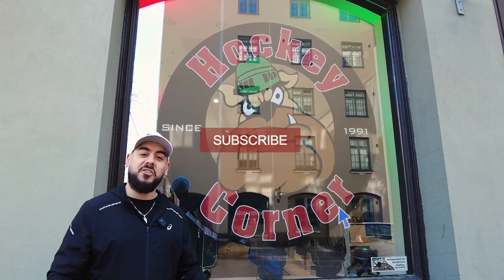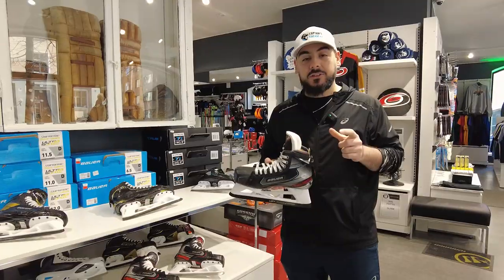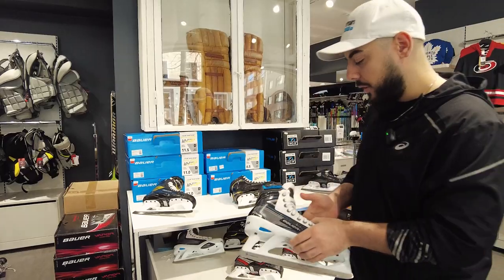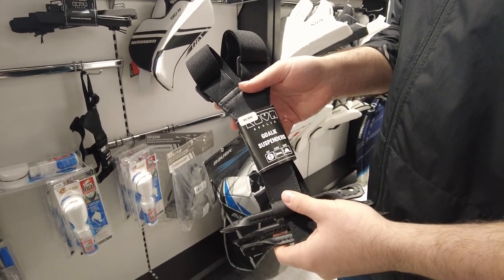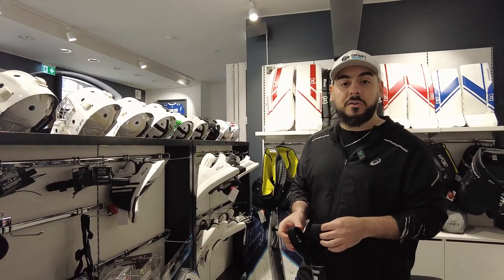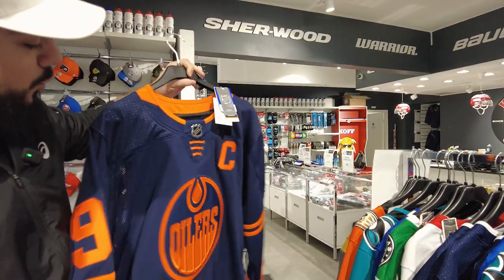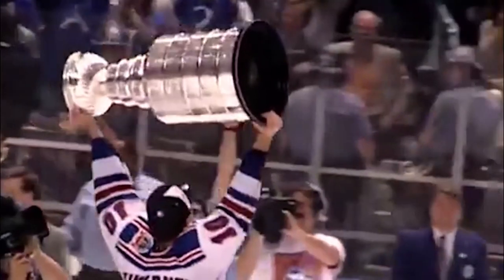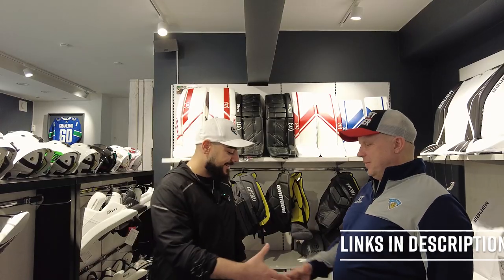The Hockey Corner Experience | The Finnish Goalie Life | Episode 2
When I moved back to Finland, the first thing I did was ask other goalies where they sharpened their skates. The consensus pick was Hockey Corner, a sleek and modern store in the heart of Helsinki. I had a great first impression when I took my skates there to get sharpened so I wanted to come back and talk to the owner about what makes it such a special place.

Originally founded in 1991 by Finnish NHL veterans Esa Tikkanen and Christian Ruuttu, the store was tragically destroyed in a fire in May 2018. With the help of the local hockey community, Hockey Corner was rebuilt thanks to the persistence and passion of owner Jyri Penttilä.

If you are visiting Helsinki, come check out Hockey Corner and get yourself some sweet hockey apparel to take back home. If you're in town for a hockey tournament, there's no better place to sharpen your skates and pick up extra gear.

Hit me up on the socials!

I've started few side ventures!

Etsy Shop
Lots of apparel and merch added regularly for all you goalie fans out there.

Wanna chat hockey? Join my streams!

And lastly, here's how you can directly support me as I try to make more content for you all